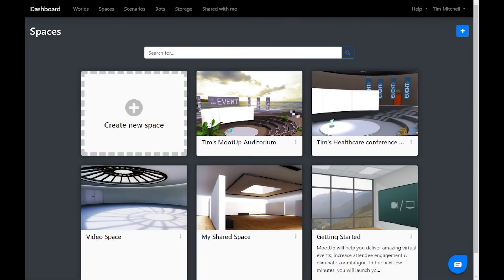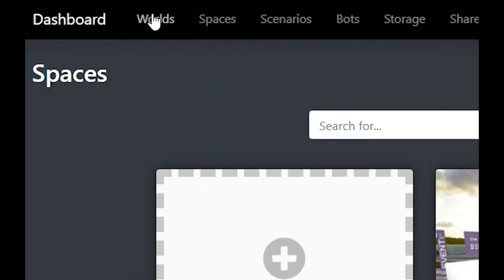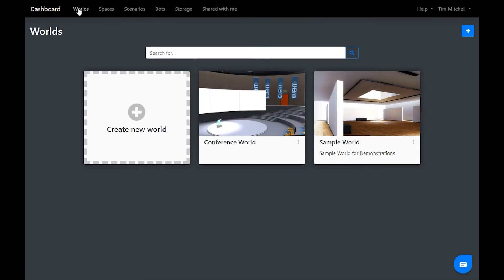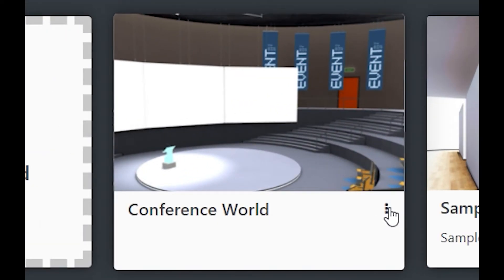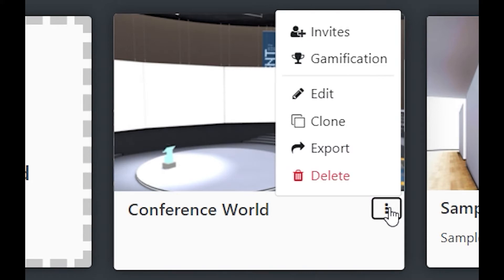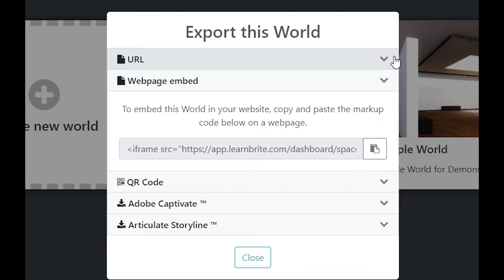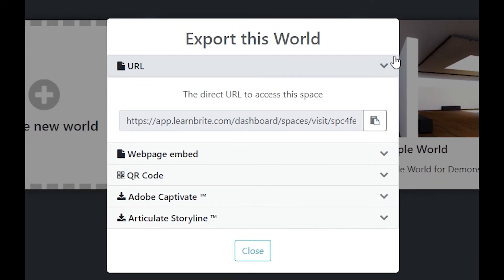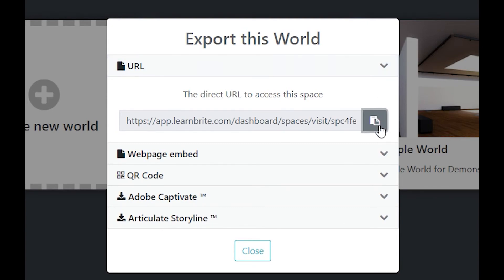Hopin VR Metaverse Dashboard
powered by MootUp